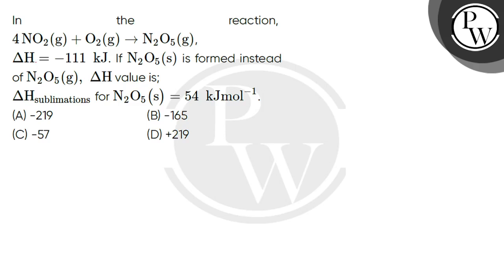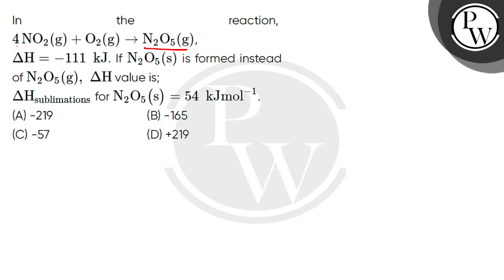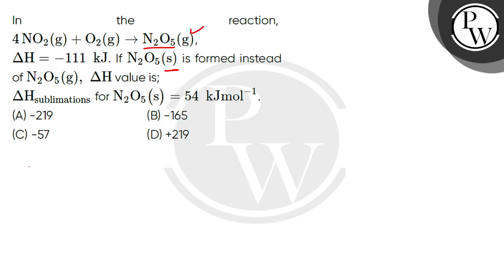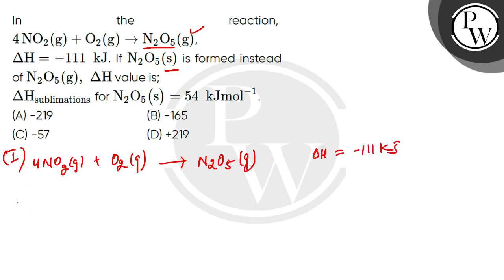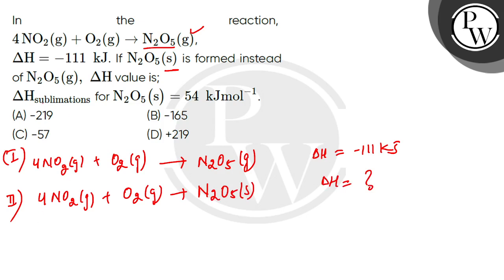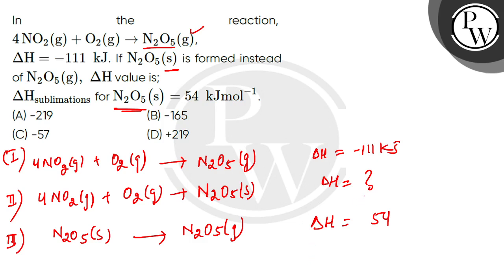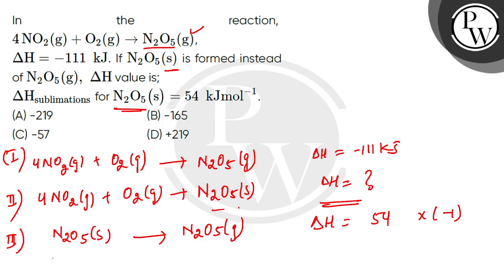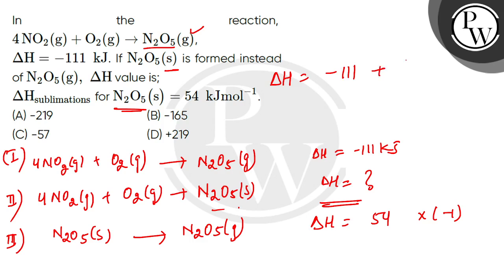In the reaction,4NO2(g)+O2(g)rarr;N2O5(g),Delta;H=minus;111kJ. IfN2O5(s) is formed instead ofN2O....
In the reaction,4NO2(g)+O2(g)rarr;N2O5(g),Delta;H=minus;111kJ. IfN2O5(s) is formed instead ofN2O5(g),Delta;H value is;\nDelta;Hsublimations forN2O5(s)=54kJmolminus;1.